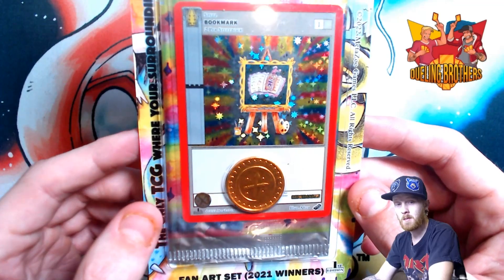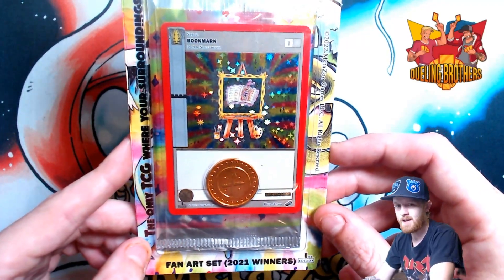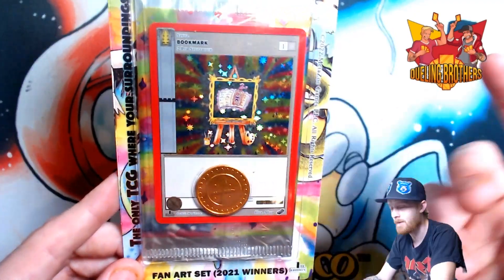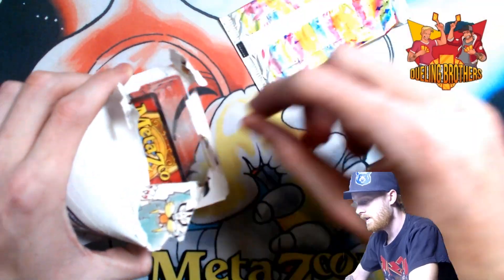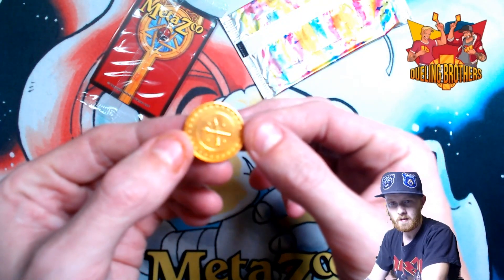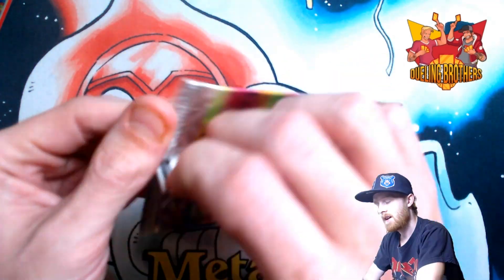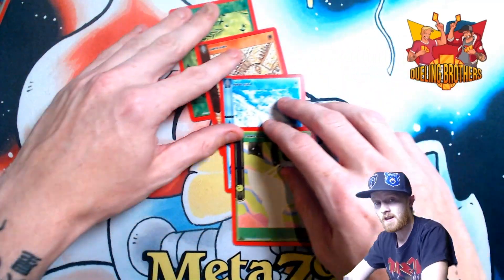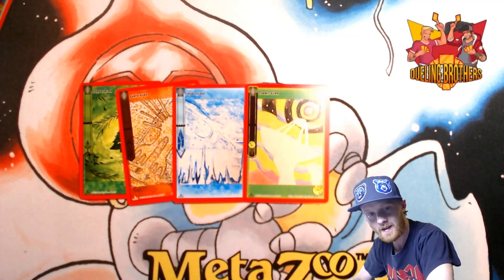Metazoo Fan Art Blister Opening!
Chris needs to try out his new video equipment coming in so he decided to open up a Metazoo Fan Art Blister since it was just collecting dust in the safe. Hope you enjoy!!😁

Hope you guys are having a great week! Peace Dueling Bros Fam!! 😇🙏💯❤